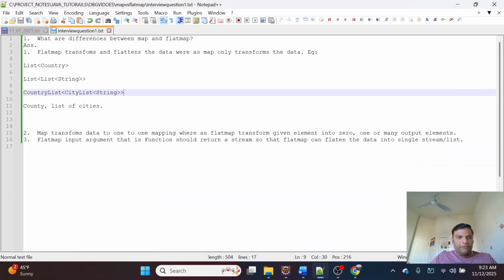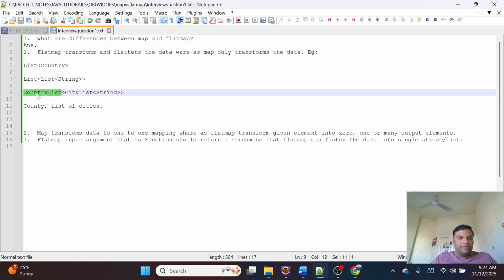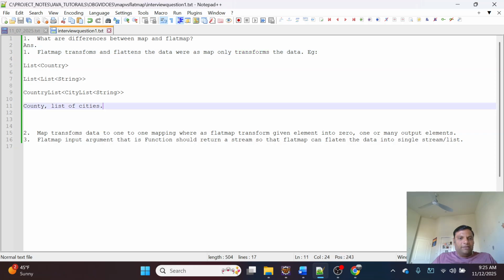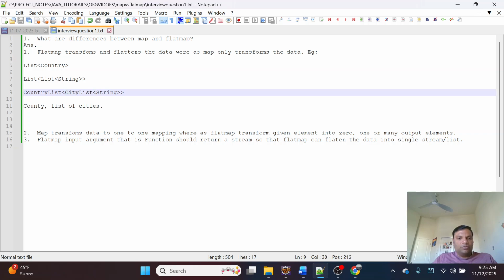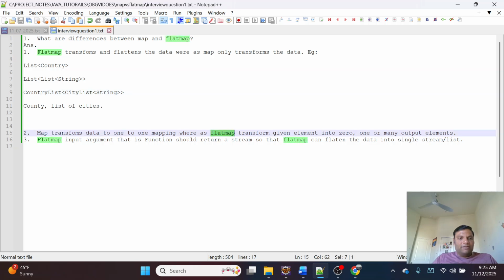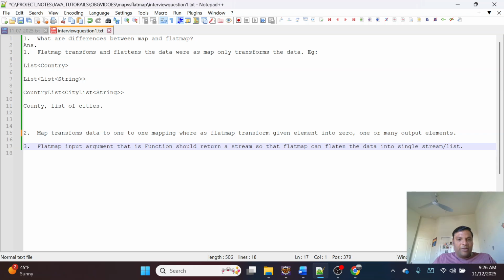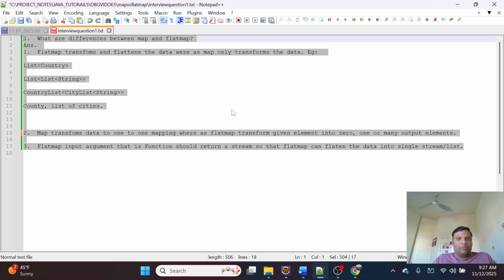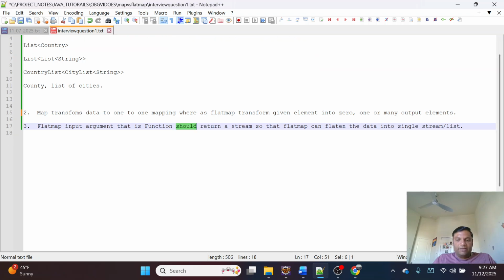Java map and flatmap interview questions: what are difference between map and flatmap in java.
1. What are differences between map and flatmap?
Ans.
1. Flatmap transfoms and flattens the data were as map only transforms the data. Eg:

Each country again may have list of cities

County, list of cities.

2. Map transfoms data to one to one mapping where as flatmap transform given element into zero, one or many output elements.

3. Flatmap input argument that is Function should return a stream so that flatmap can flaten the data into single stream/list.